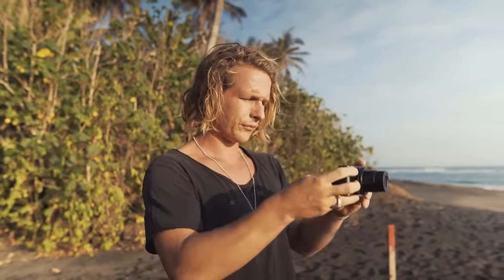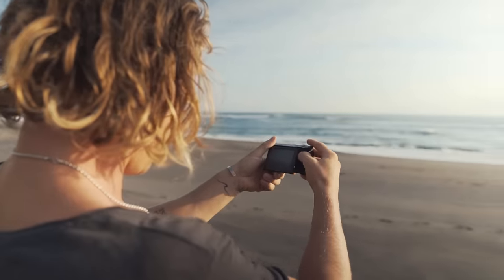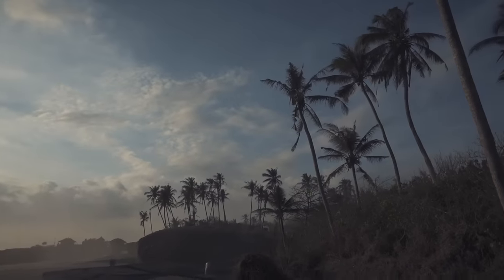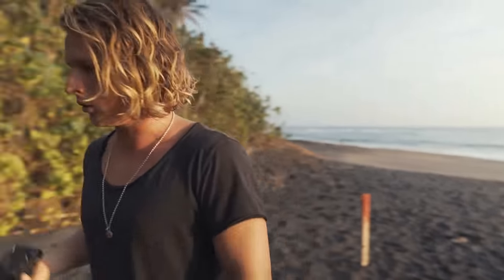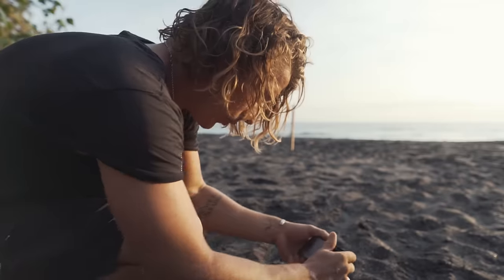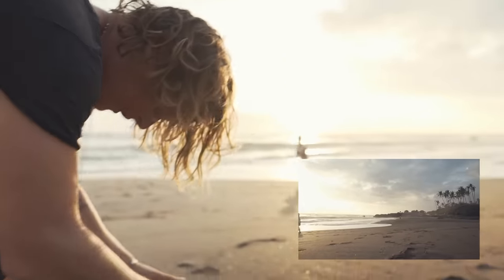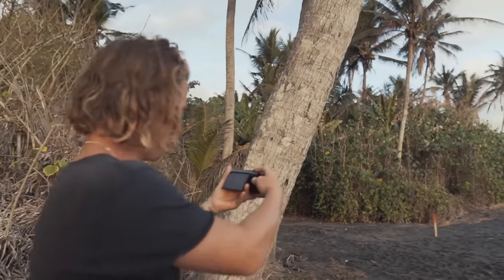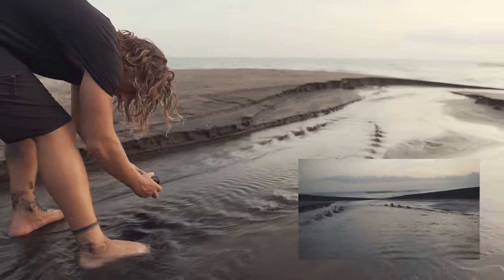THE DIFFERENCE BETWEEN BEGINNER AND PRO B ROLL - Behind the Scenes Demonstration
In this video I show you guys the difference between beginner and pro B roll and how you can use these tips and tricks to get way better B roll for you cinematic videos.

Main Camera
Vlog Camera
Best Gimbal
Kit Lens
Favorite lens
Shotgun mic
Big drone
Small drone
SD Card
Gorilla pod
Drone Bag

This video was inspired by Thomas Alex Norman.